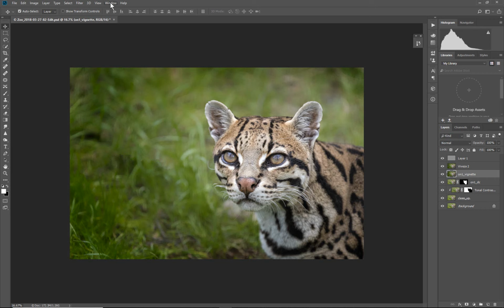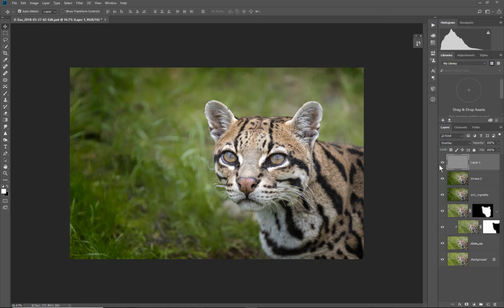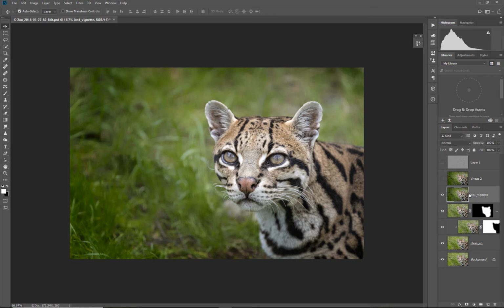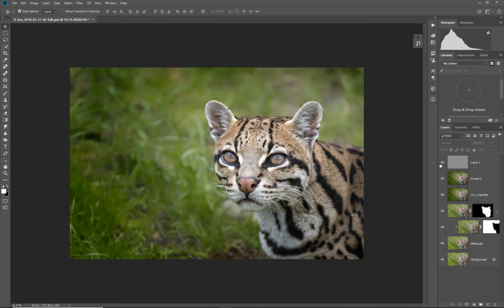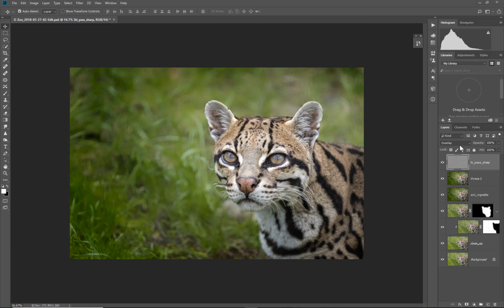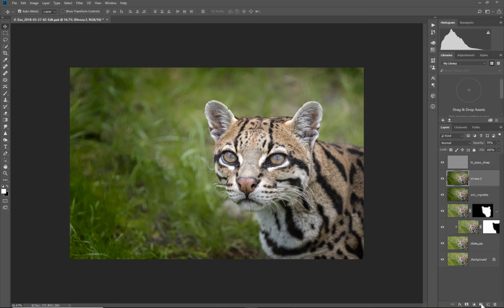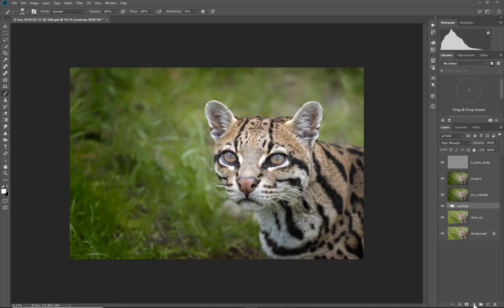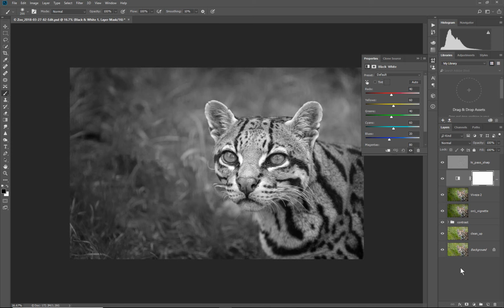Photoshop Layer Panel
Detail description of the layers panel.